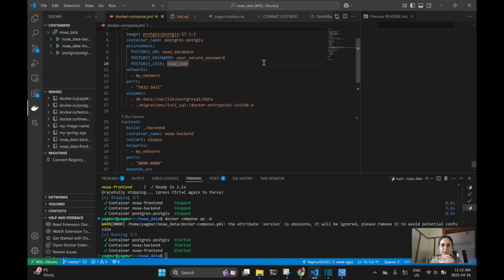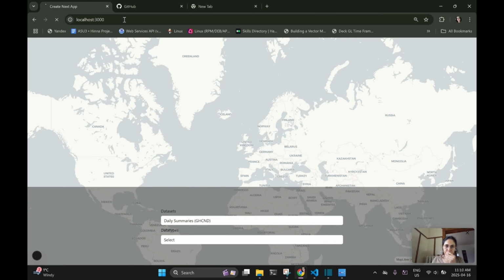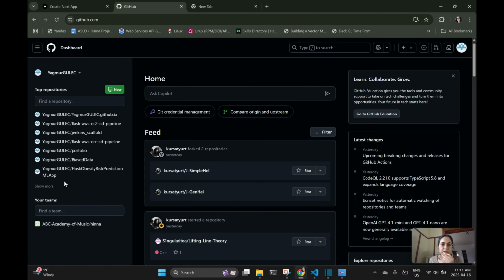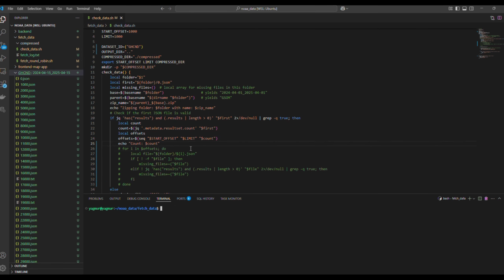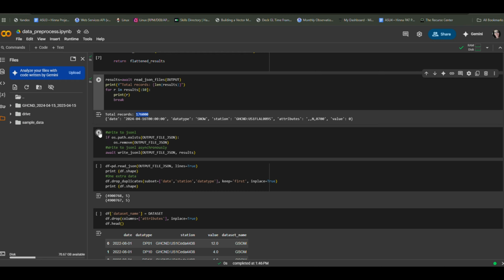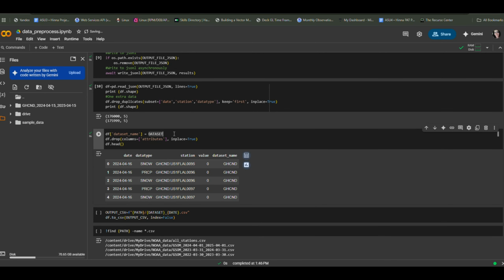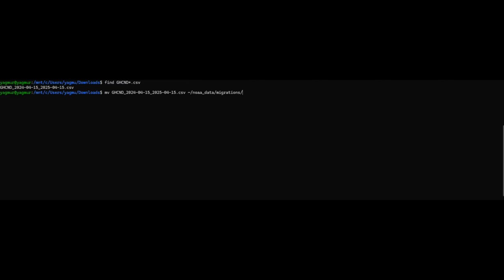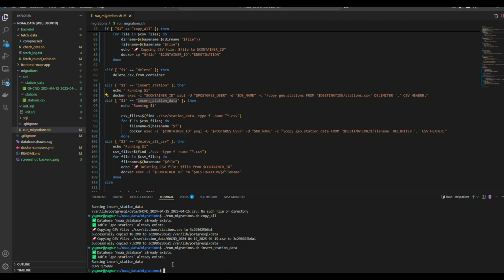End-to-End Geospatial Climate Data Visualization with Spring Boot, PostgreSQL, and Deck.gl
🌍 In this video, I walk you through my full-stack **geospatial data visualization project**, which fetches and visualizes large-scale **climate datasets** from NOAA (National Oceanic and Atmospheric Administration). Using **Spring Boot**, **PostgreSQL/PostGIS**, **Docker**, and **Deck.gl**, I built an interactive web app that lets users query and explore climate trends on a map.

🔧 Tech Stack:
- Spring Boot (Backend API)
- PostgreSQL with PostGIS (Geospatial DB)
- React, Next.js, Deck.gl (Frontend Visualization)
- Docker & Docker Compose
- Python + Pandas (ETL)
- GNU Parallel + Bash Scripts
- Asyncio (for fast file I/O)

🧭 What you’ll see:
0:00 – Introduction & Project Goals
0:23 – Launching the full stack with Docker Compose
0:36 –  Visualizing climate data interactively
1:08 – Data fetching pipeline using GNU Parallel
1:50 – Data preprocessing and  merging into a CSV file
2:40 – Async file handling and CSV conversion with Python
3:24 – Downloading the csv generated and move in the project folder in WSL
3:45 – Migrating data into PostgreSQL using Docker

💬 Have any questions about setting this up or optimizing your own ETL/visualization pipeline?